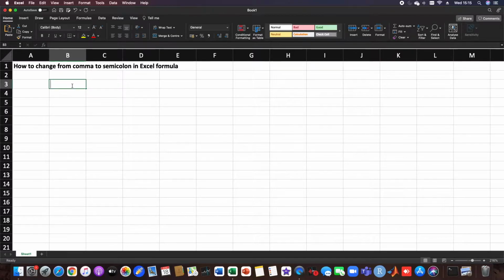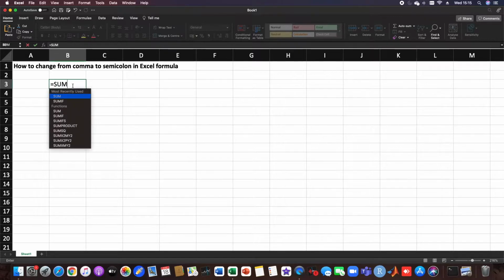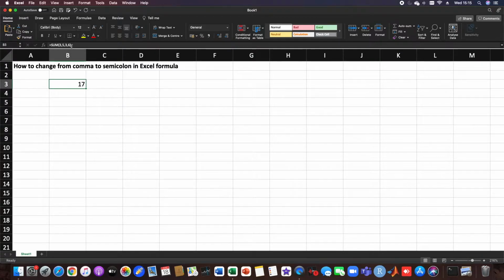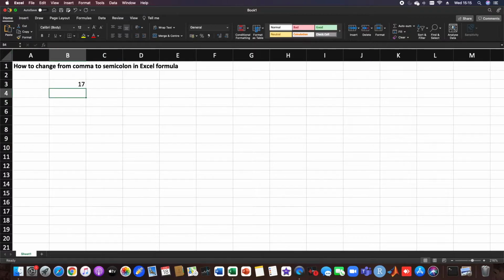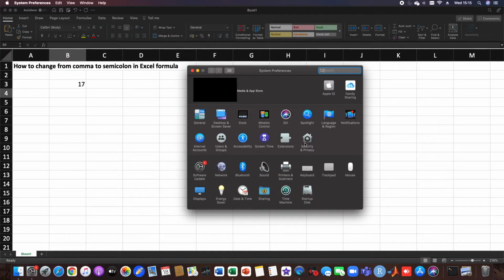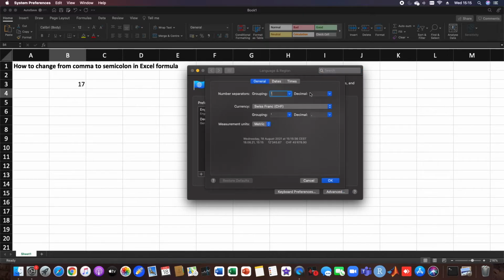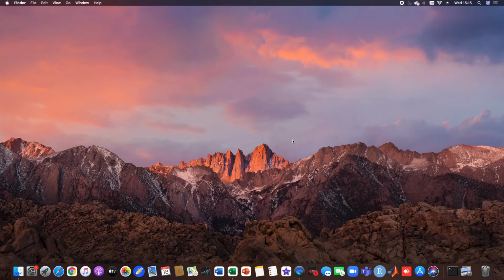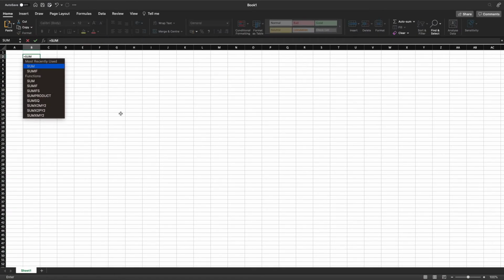How to change from comma to semicolon in Excel formulas on iOS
This video shows how to change between comma and semicolon in Excel formula on Mac (iOS). If you are used to commas rather than semicolons as Excel formula syntax, then you can change it easily in system preferences on Mac. It's straightforward and simple done.